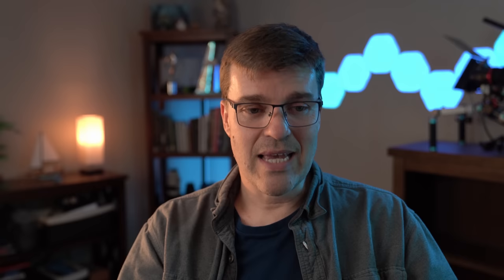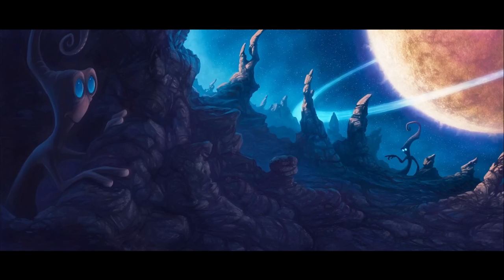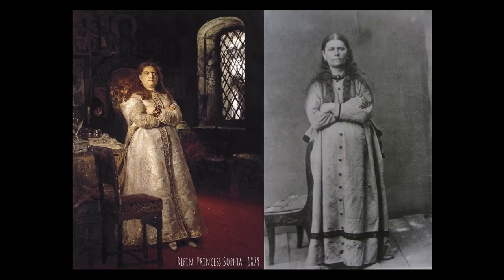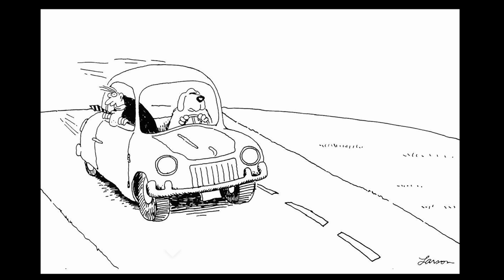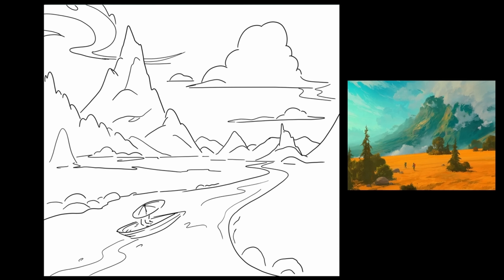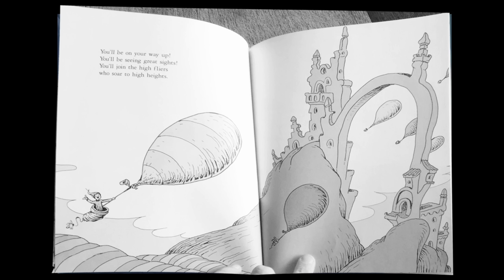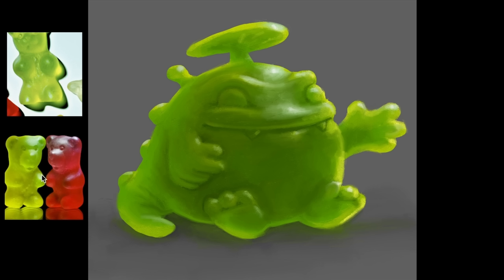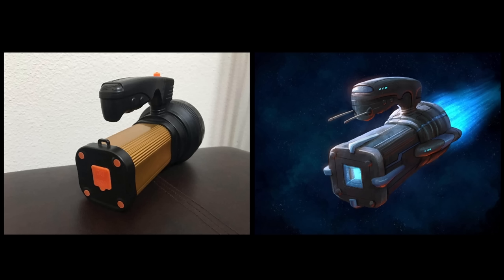Extraction: A Fun Method For Art Growth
Making the leap from color studies to full original artwork is often difficult. In this video I share some fun methods to bridging the gap to make your own original art easier.